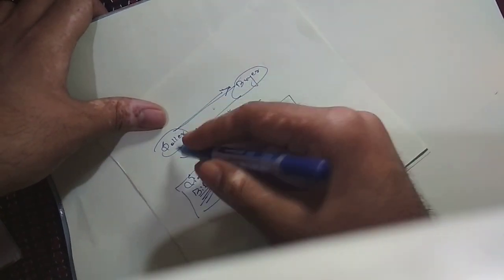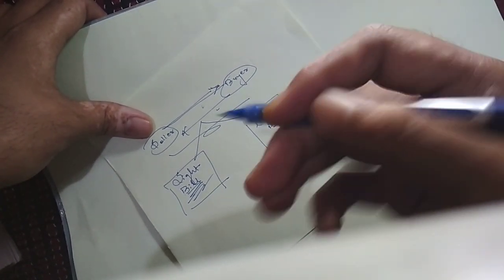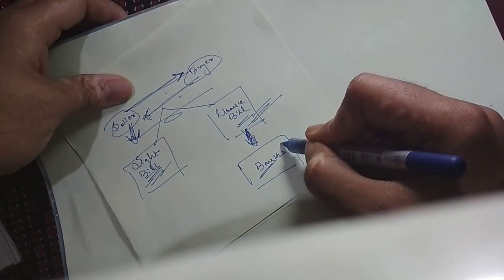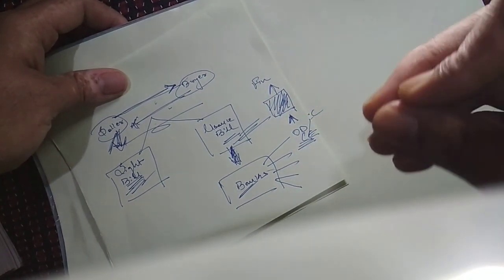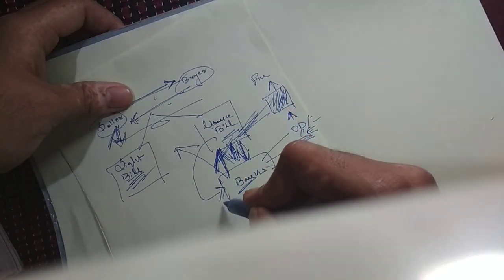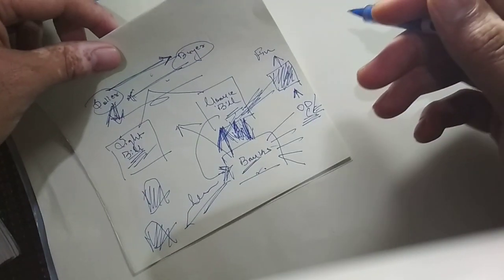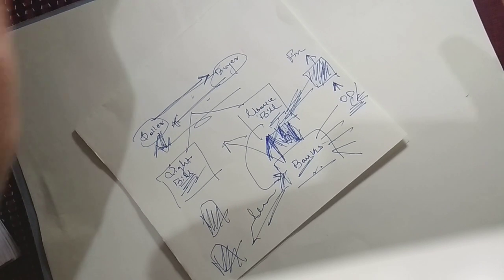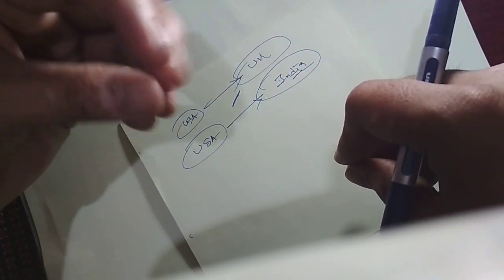JAIIB LEGAL CH-14 LAWS RELATING TO BILL FINANCES-only summary of the topic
Module-B Twelfth chapter of JAIIB LEGAL AND REGULATORY ASPECTS OF BANKING.The chapter contains only important points not everything. After watching videos, Practise questions from question bank  & reading the reference book once is very important.